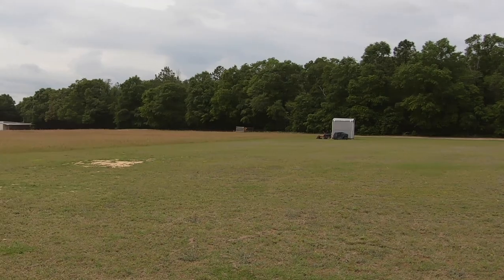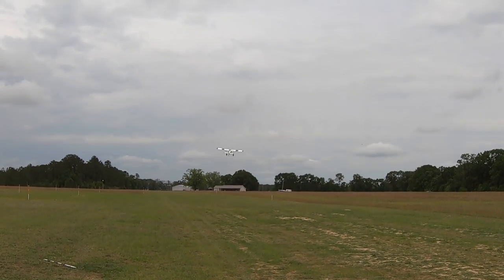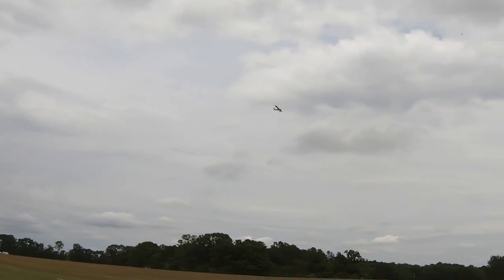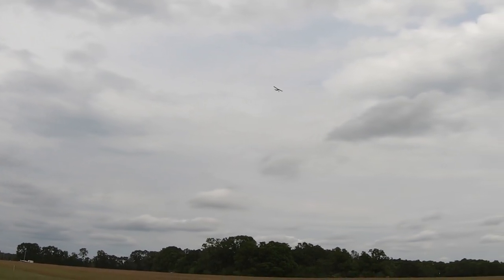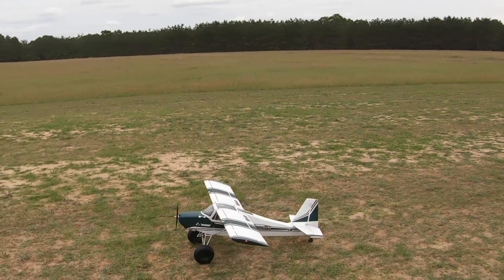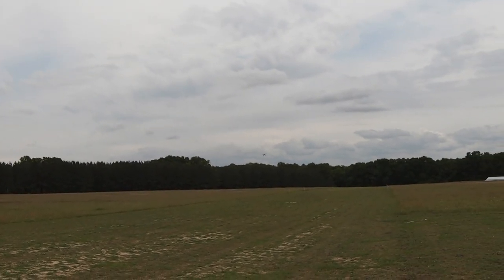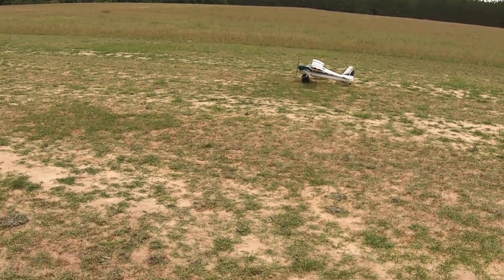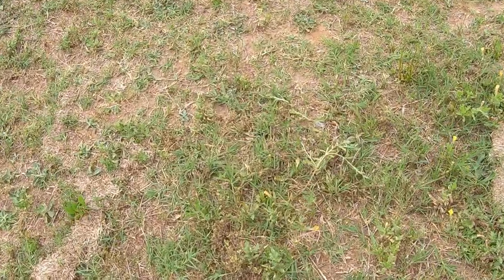Great Avios Grand Tundra Flight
What Big Red Plane? 6s 5000, Lemon non gyro RX.
Let's Go Flying's Teespring Store